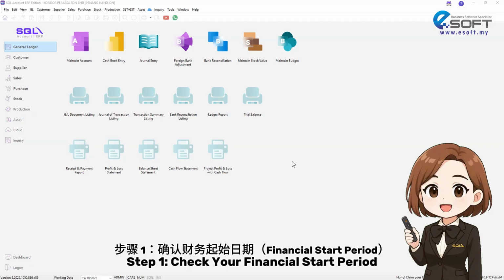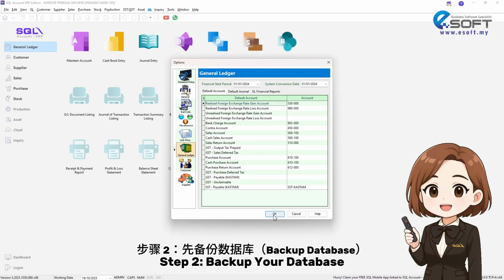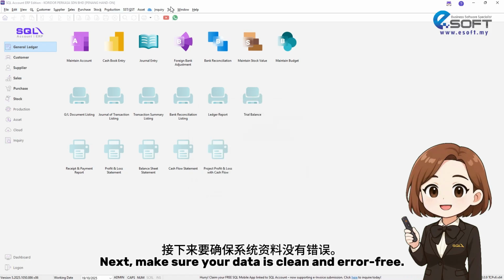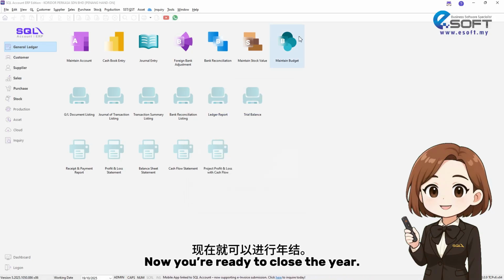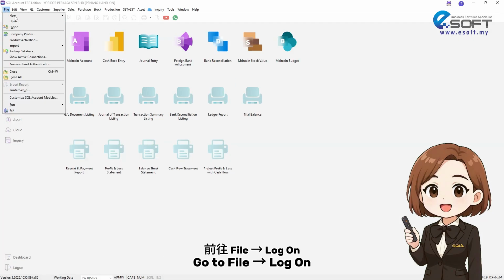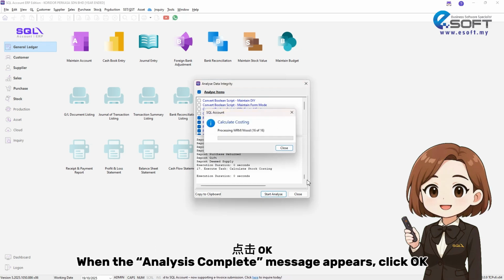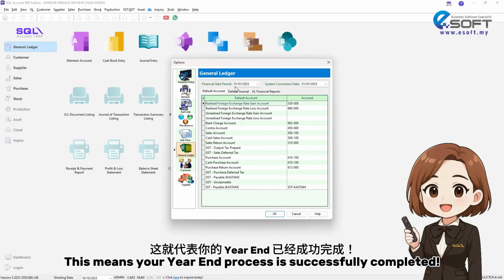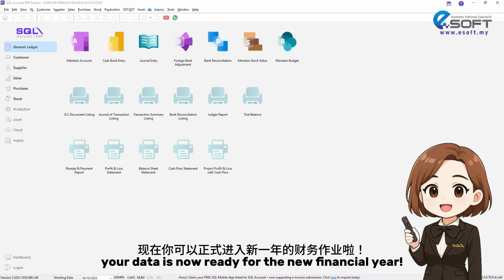HOW TO SET YEAR END IN SQL ACCOUNT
🎯 🧾 SQL Accounting | Year End Made Easy!
Every time the financial year ends, do you find yourself confused about how to do Year End in SQL? 😅 Don’t worry — this guide will help you get it done step by step! 👇

✨ Step-by-Step Guide to Complete Your Year End:
1️⃣ Backup Your Database
 This is very important! Always back up your data first to prevent any loss or errors.
 Go to: File → Backup Database → Choose Location → Backup ✅

2️⃣ Analyse Data Integrity
 Make sure your system data is error-free before proceeding.
 Go to: Tools → Analyse Data Integrity → Start Analyse → OK

3️⃣ Check Your Financial Start Period
 Go to: Tools → Options → General Ledger
 For example: if your start date is 01/01/2024,
 then your closing date should be 31/12/2024.

4️⃣ Perform Year End
 On your keyboard, press CTRL + SHIFT, then click Tools → Year End.
 Select your year-end date (e.g. 31/12/2024) → Click Start → OK.

5️⃣ Log in to the New Financial Year
 Go to: File → Log On → Select “YEAR ENDED” Company File.
 After logging in, check your Financial Start Period —
 it should now show 01/01/2025! 🎉

6️⃣ Update Company Profile Remark
 To make it easier to identify your database,
 add a remark such as:
 📌 FY2025 or Year Ended 01/01/2025

✅ That’s it!
 Congratulations on successfully completing your SQL Year End! 🎉
 A new financial year, a fresh start! 💪
 Keep your accounts clean, your reports organized,
 and get ready to welcome FY2025 with confidence! 🚀

– Your SQL Account & E-Invoice Specialist